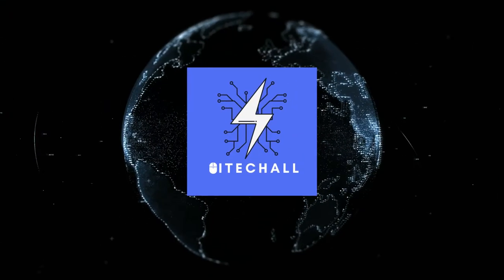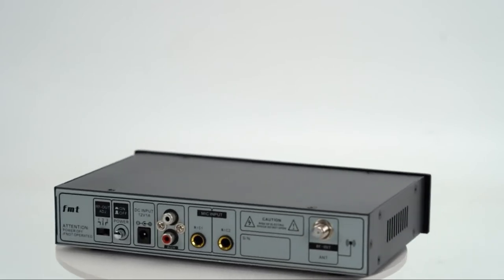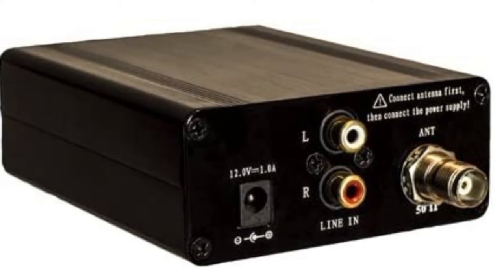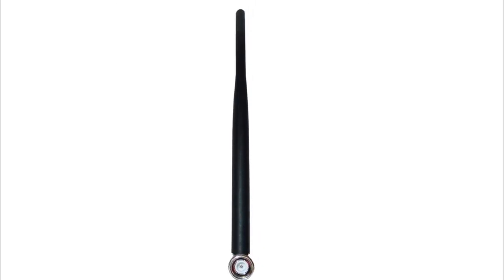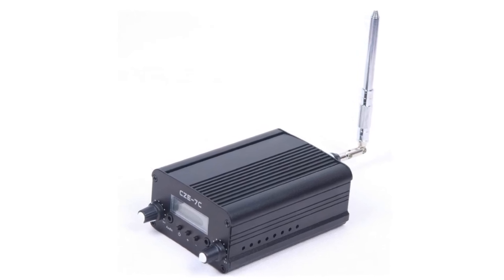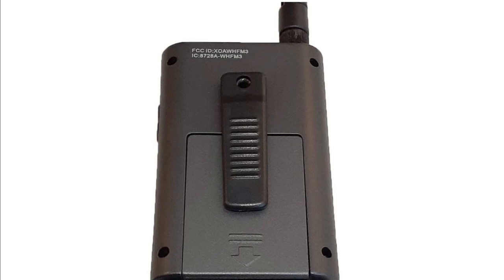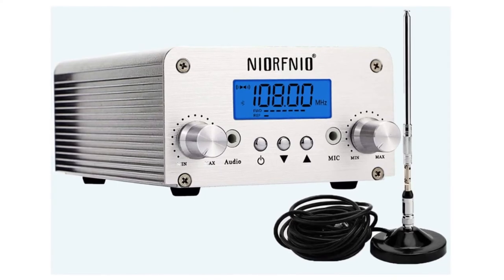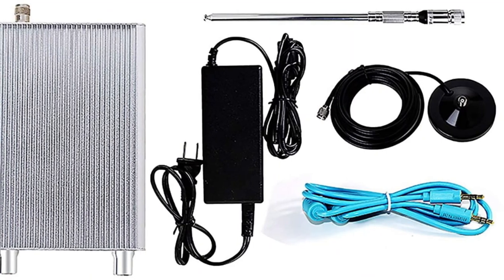The Best FM Transmitter in 2021 [ Top 5 ]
The Best FM Transmitter Top 5 in 2021
Links to the Best FM Transmitter we listed in this video:

05. Retekess TR510
04. FS
03. BaseWish
02. Whole House
01. NIORFNIO

In this video we just point out top 5 Best FM Transmitter 2021. In 5th position is the Retekess TR510 FM Transmitter, in 4th position is the FS  FM Transmitter, in 3rd position is the BaseWish FM Transmitter, in 2nd position is the Whole House FM Transmitter and 1st position is the NIORFNIO Fm Transmitter. For the best overall we expect you liked it.